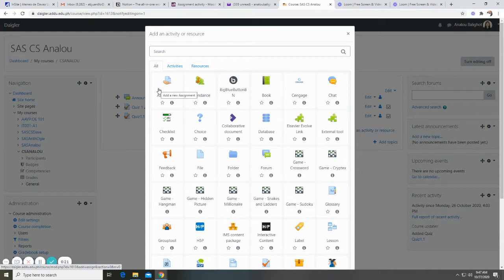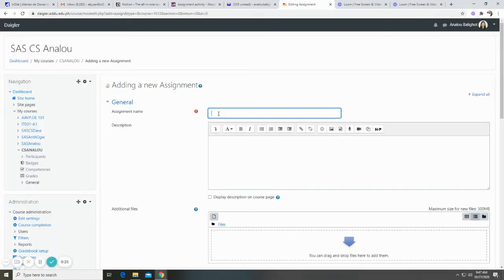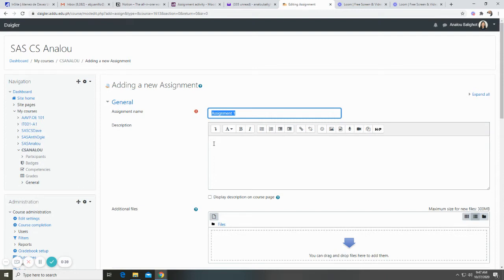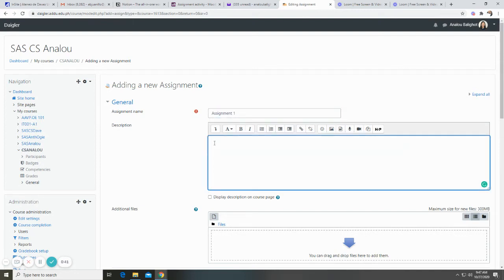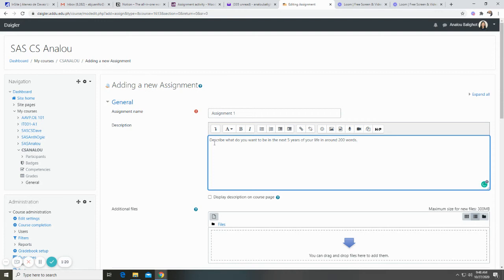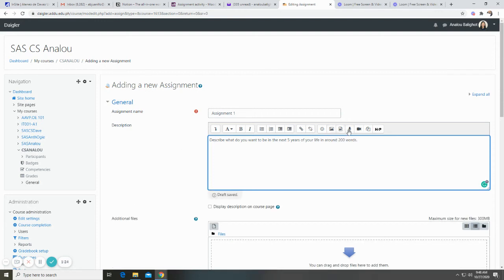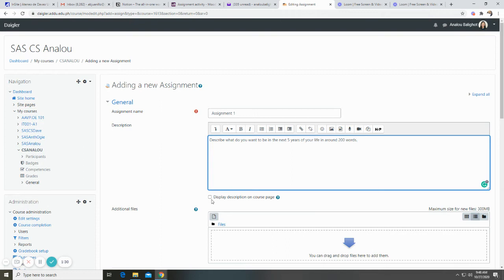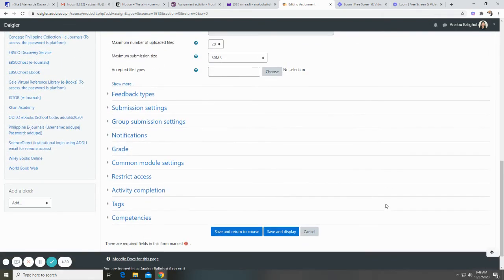How to add an assignment activity in Moodle (Daigler)